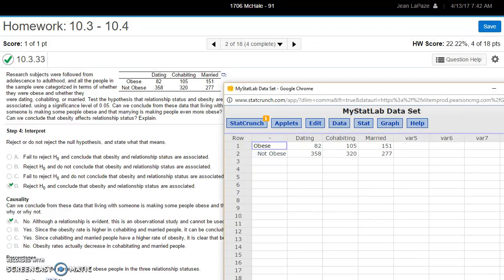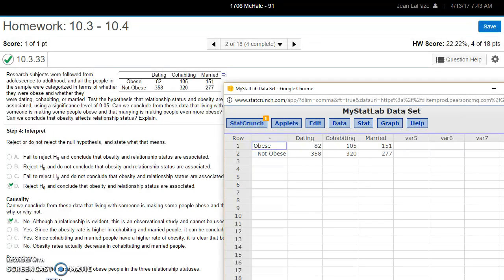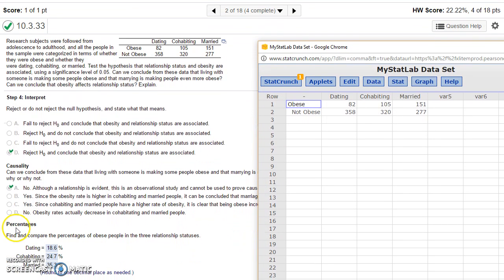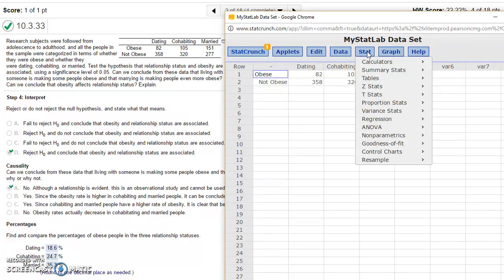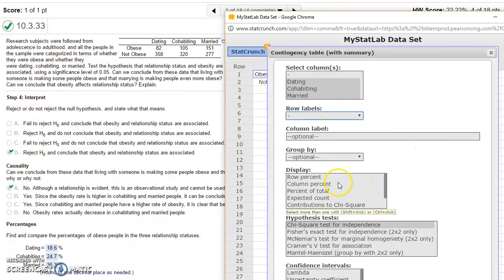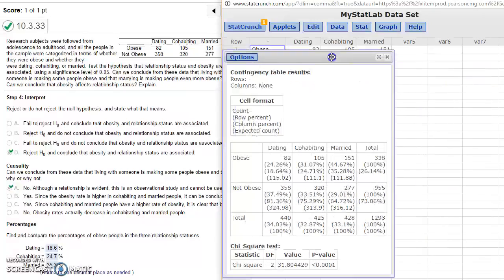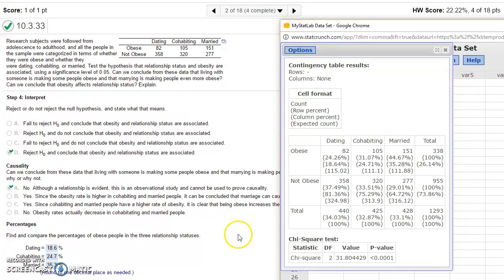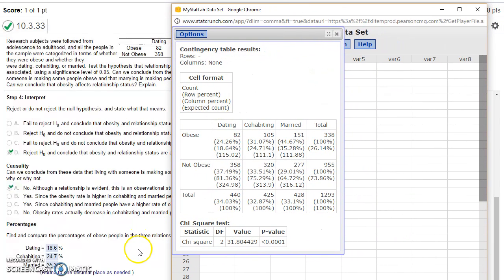MTH 141- Online Class - Week 12